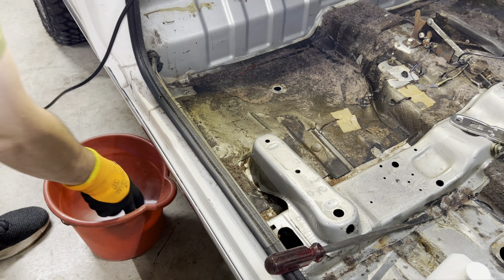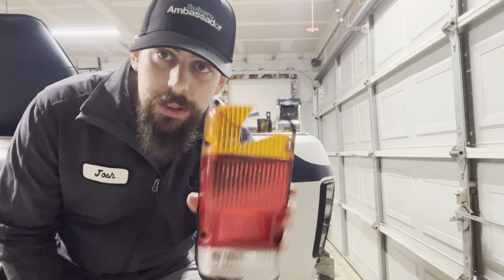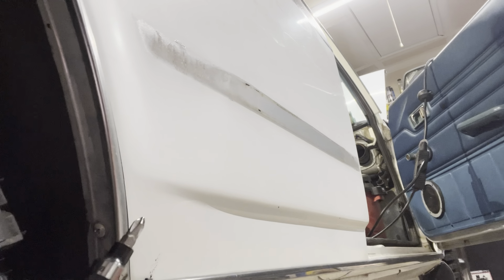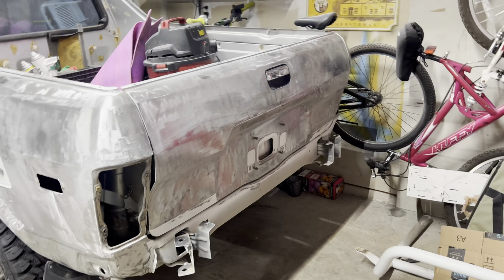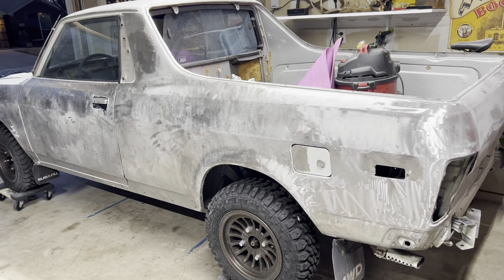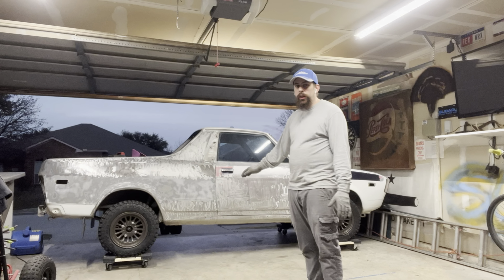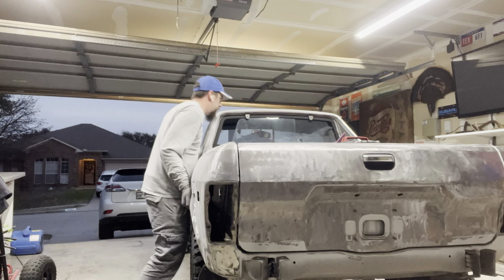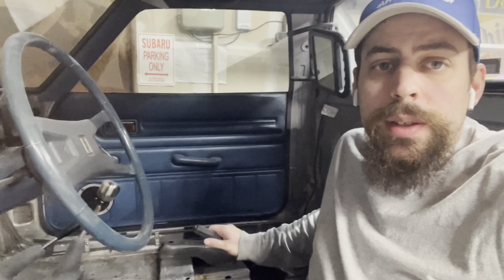1980 Subaru brat project episode 5 de-trim and paint prep.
Welcome to my garage! In this video I show you how I de trimmed and started removing paint from my 1980 Subaru Brat.